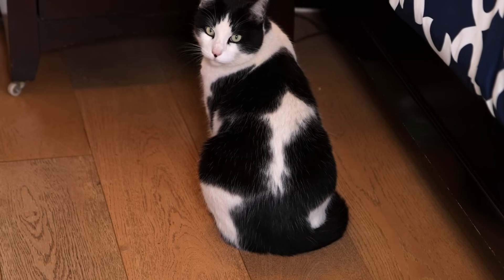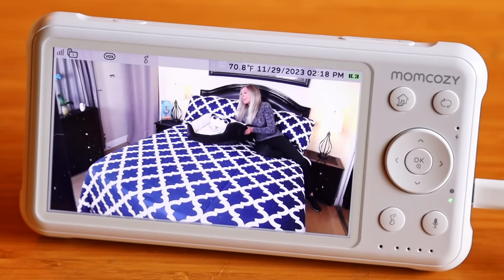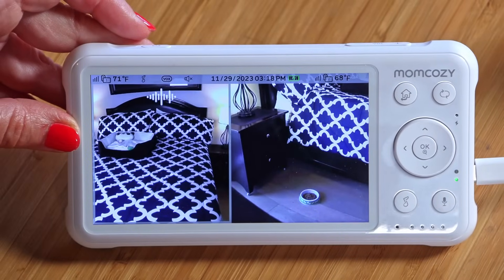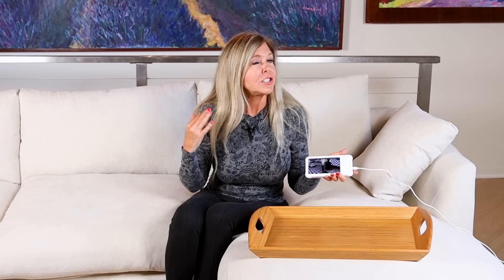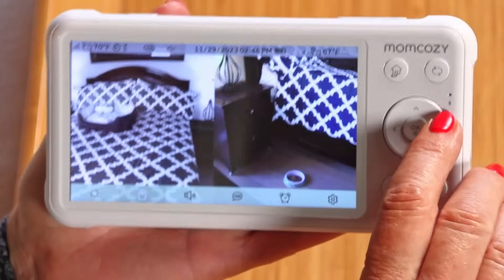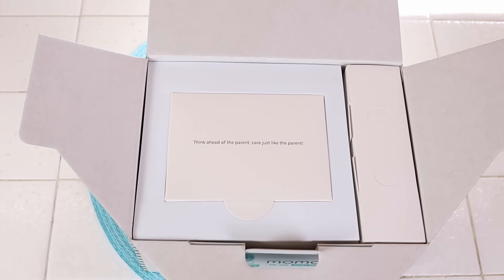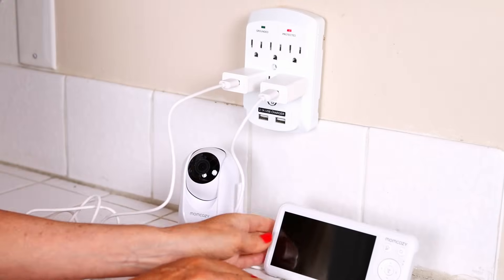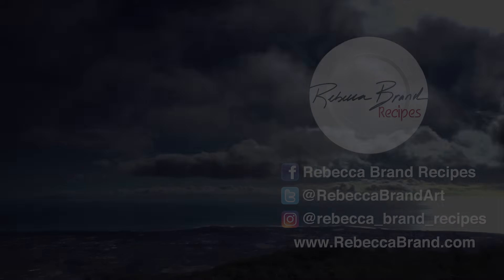Best Baby Monitor Camera No Wifi Needed | Hack Proof | Big Screen & Sound | MomCozy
1080p full HD camera   5'' large clear display  Non-wifi & hack-proof  Connects up to 4 camera  360°all-round field of view  5000mAh rechargeable battery
Always stay in the know of how your baby is doing, no matter where you are in the house. With a clear 5'' HD display, large battery capacity and two-way talk system, it's the next best thing to having your baby in your arms.
【Momcozy baby monitor is a recipient of the prestigious Mom’s Choice Award & National Parenting Product Awards】
Know Your Baby is OK All the Time
It's unrealistic to be with your little one every minute of the day. Oftentimes, you will want to get things done around the house so as to be productive. With a baby monitor, whether you are cooking, working or eating, you know exactly what's going on.

Be Aware of Any Suspicious Moment
The 1080p full HD camera & 5'' large display allow you to view clearly everything your baby is up to. You shall never miss a moment that doesn't feel right while also catching those precious moments of your cutie pie.

Never Miss a Single Spot
360 degrees field of view allows a panoramic vision of your little one. You can adjust anytime on the display without disturbing your baby. Never miss a single spot of the room

🔴 DO YOU SELL PRODUCTS ON AMAZON? I make sales videos for your product page!

FTC: Baseus sponsored this video.  My opinions are mine and true.

1204strtmysclfg10K$59100lks
12/7-13Kstrtmysclfg10K$58100lks
12-2226Kstrtmysclfg5K$3650lks